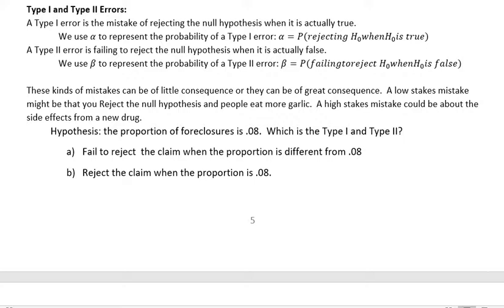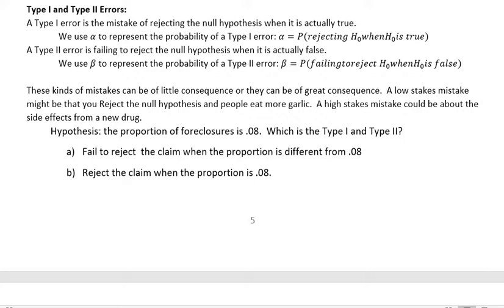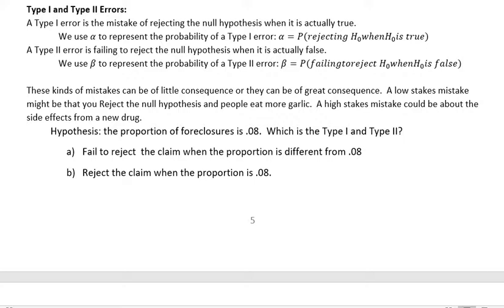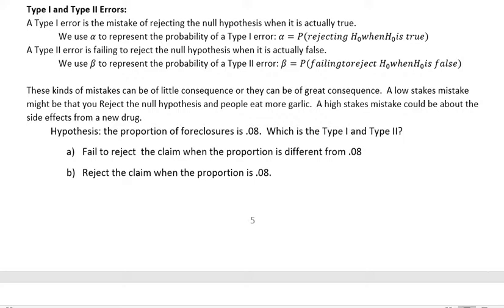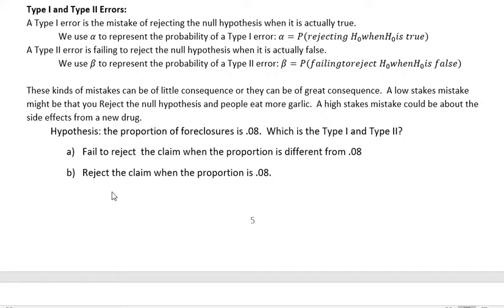Statistics: Type I and Type II errors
A brief explanation of type I and type II errors.